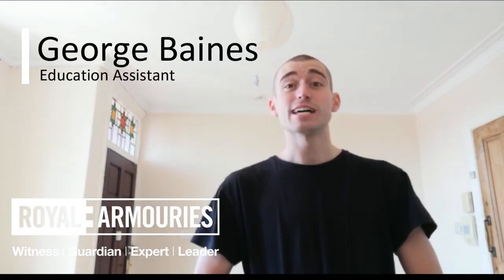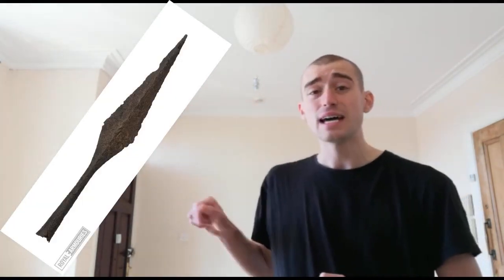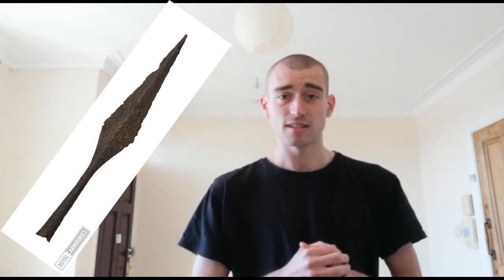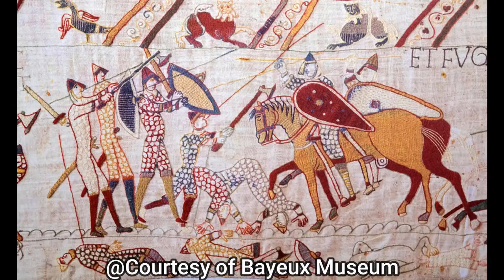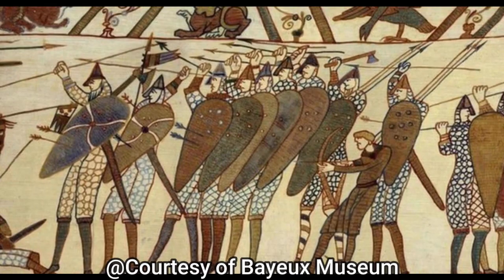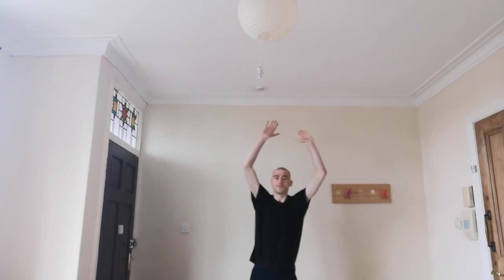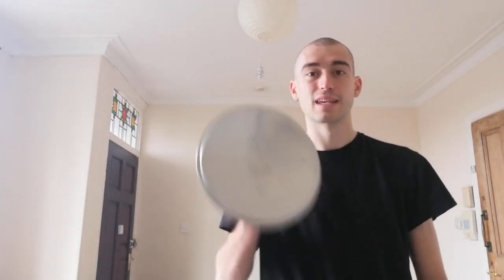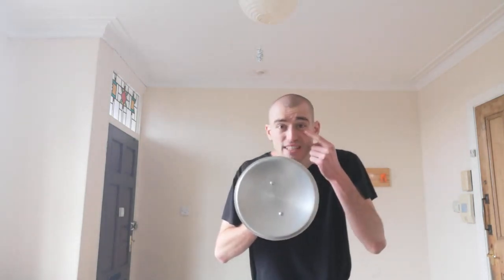Home Learning Hub: Saxons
Over the next few weeks we will be uploading videos made by the Royal Armouries education team. They are designed to support teachers and parents while home schooling.

KS2 English
KS2 History

The Saxons were very good warriors and used their minds as well as weapons and armour to win in battles. They used their shields in a famous military manoeuvre called a ‘shield wall’ to protect themselves and it was very effective! It allowed the Saxons to use their long reaching spears effectively whilst still being protect.

Watch the video to learn about how to make a shield wall. To learn more about what else the Saxons used in battle visit the Home Learning Hub on our website (link below) and download our free Saxon Shield Wall learners pack.

Category: Education